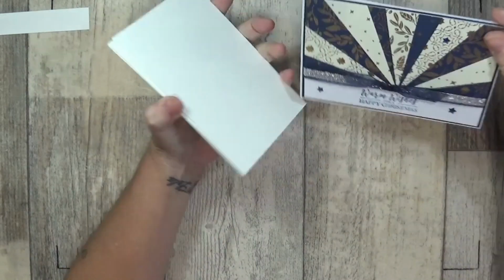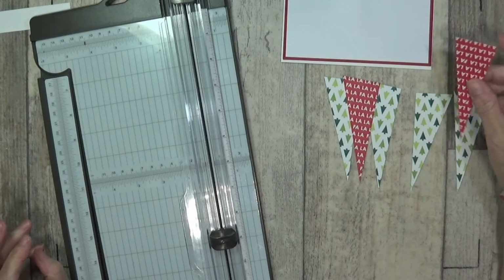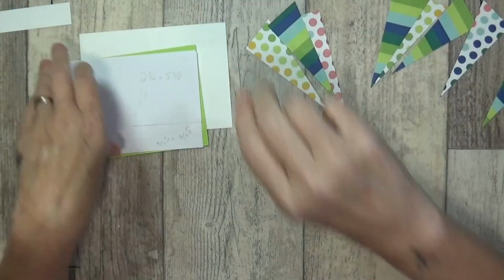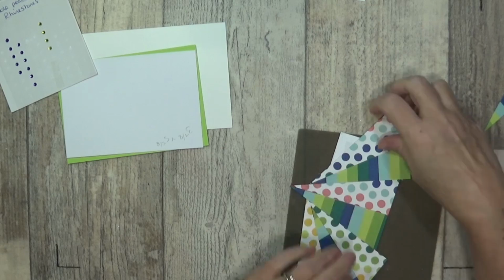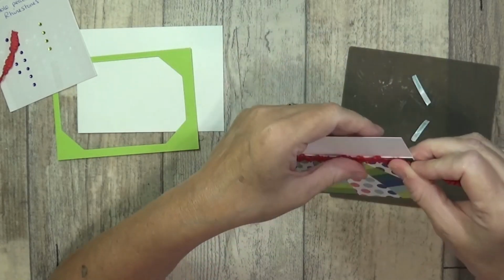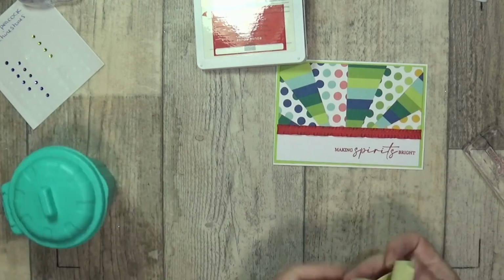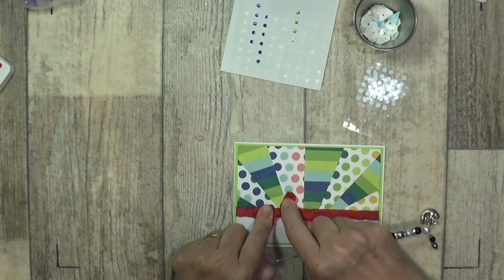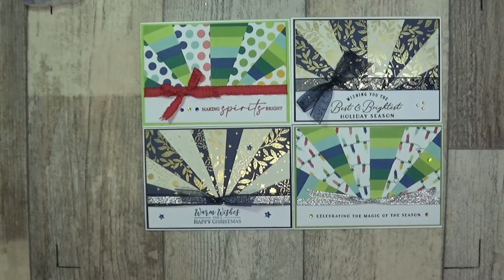Stunning Starburst Cards "Night Divine" Stampin' Up!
Hi I'm Gaynor, and tonight's video is this gorgeous ovals & Dainty delight card,  hope you enjoy x